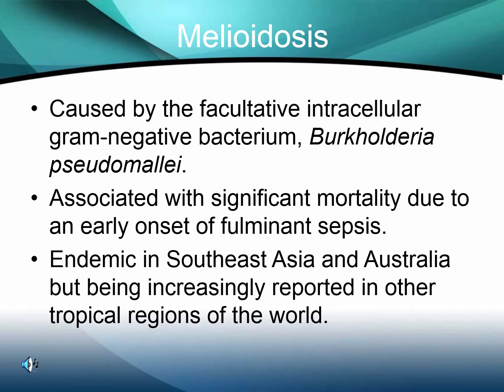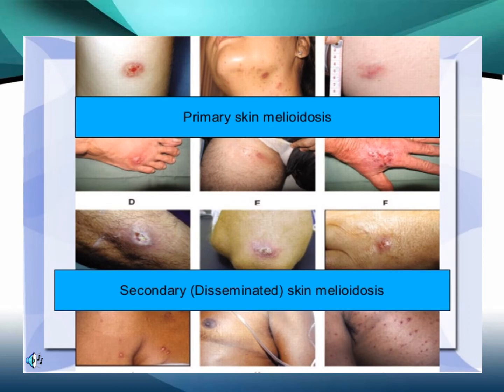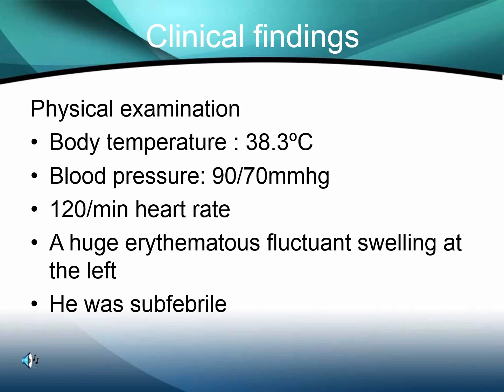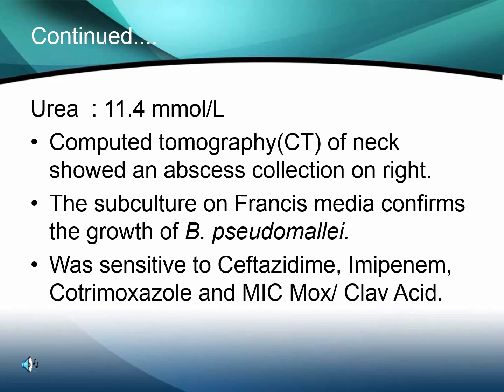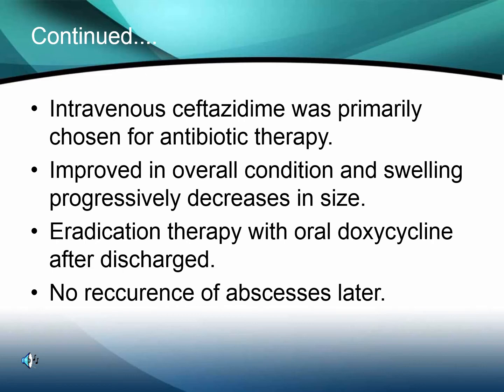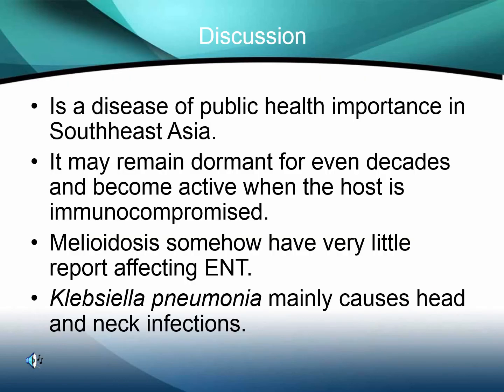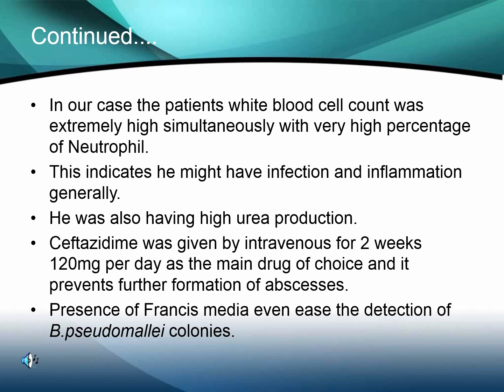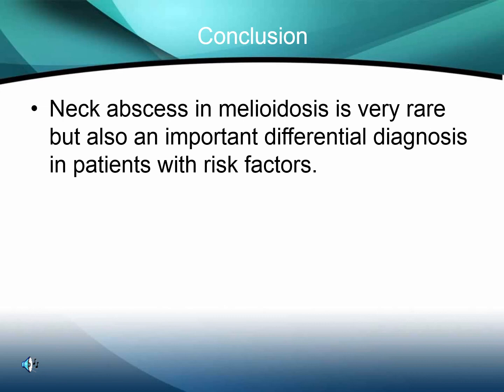Melioidosis Present with Neck Abscess- Case Study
Case Study Report
Clinical Internship 2
Faculty of Engineering and Life Sciences
Unisel Shah Alam